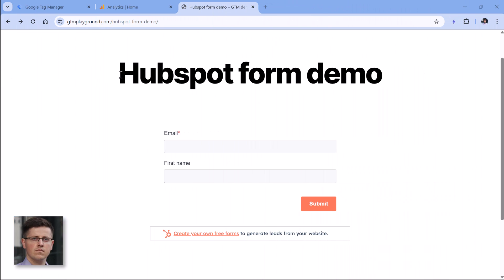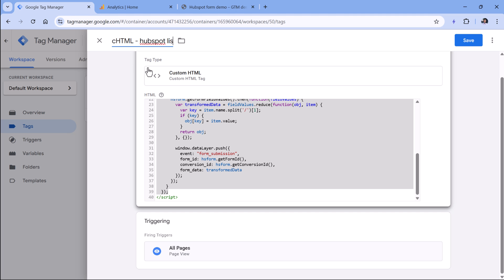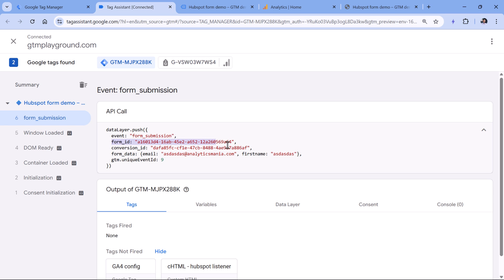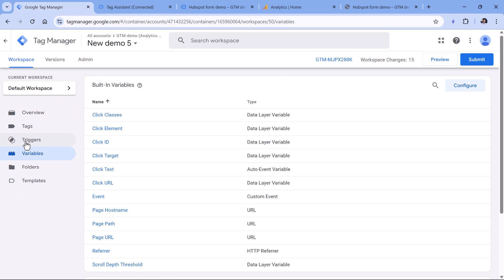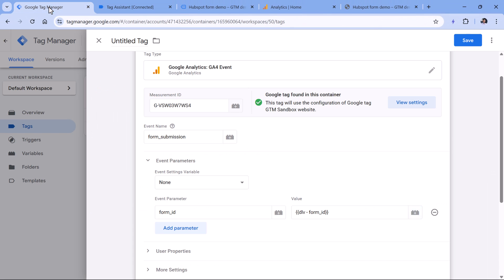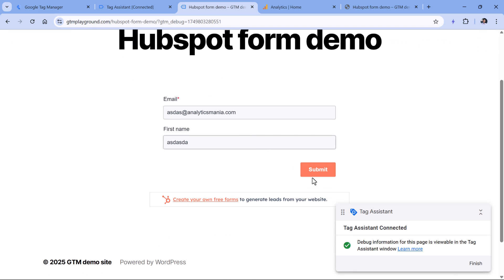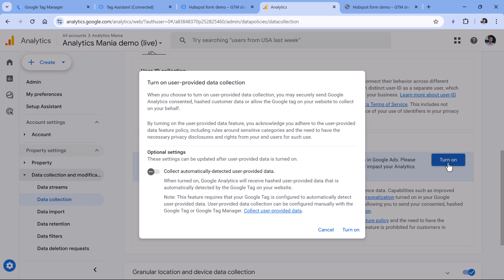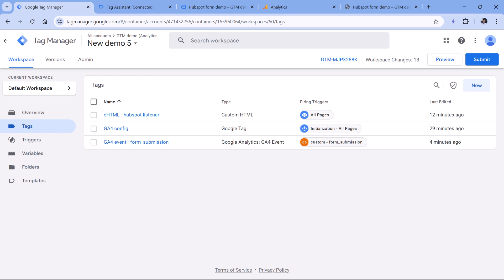Track Hubspot forms with Google Tag Manager and Google Analytics 4 (2025)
With the recent updates to HubSpot, this step-by-step tutorial is your complete guide to tracking both new and older versions of HubSpot forms with GTM and GA4. Learn how to capture form submission data, and correctly configure it for features like enhanced conversions.

=== LINKS ===